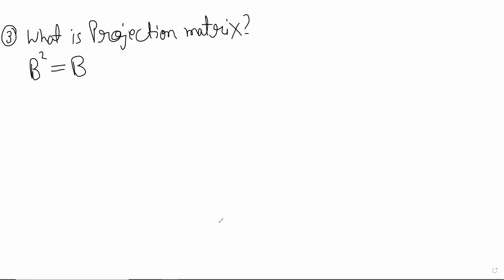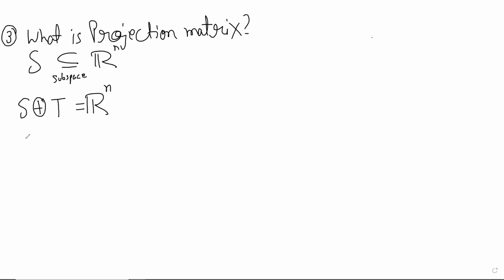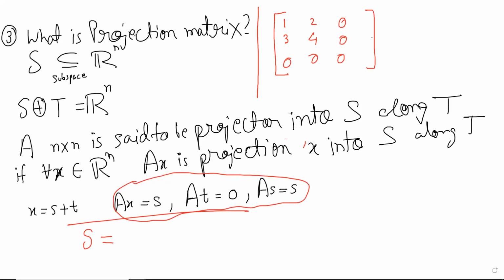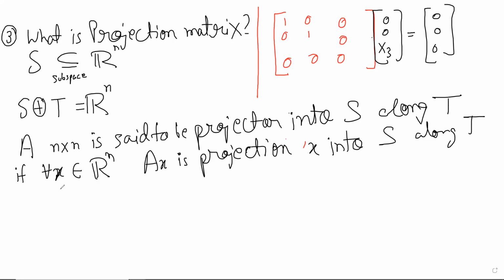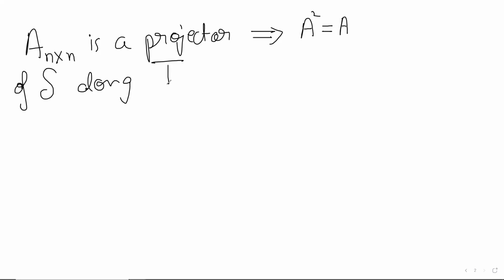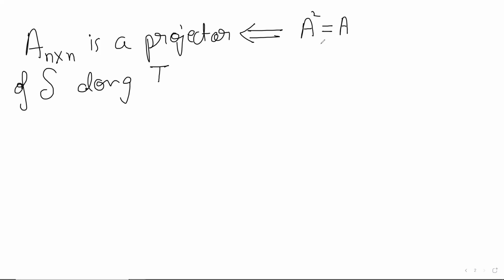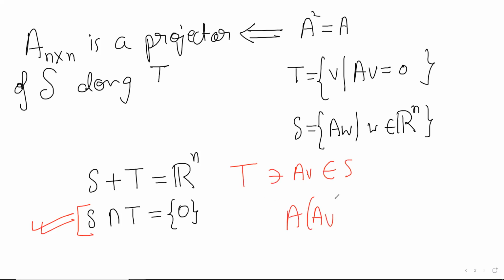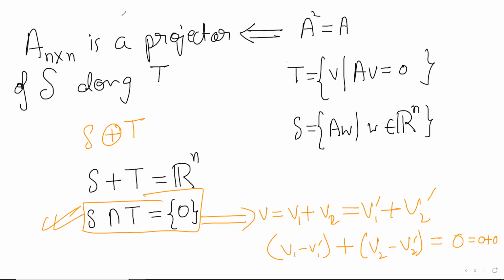Linear Algebra 1b: Understanding Projection operators | ISI B. Stat 1st sem exam question